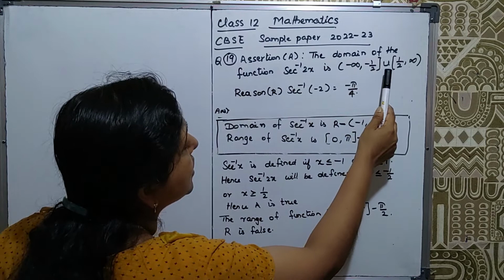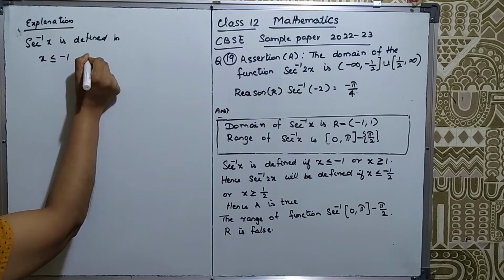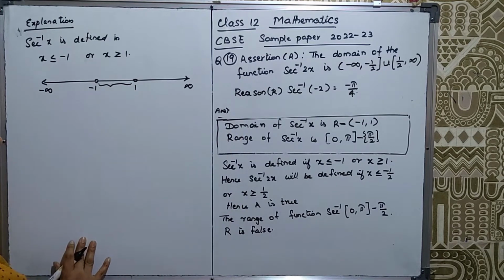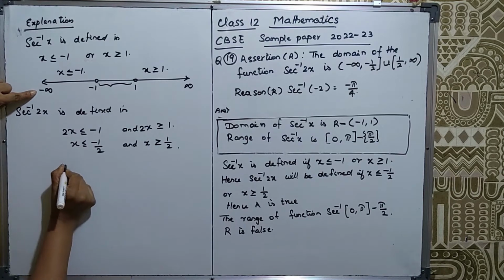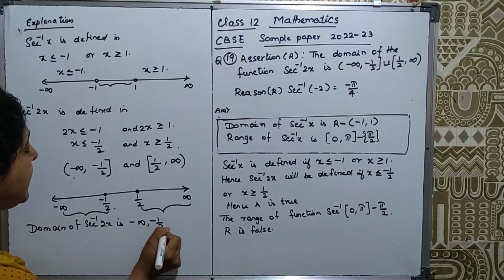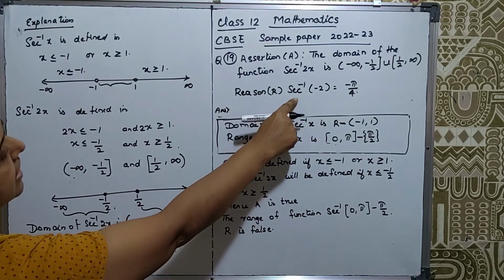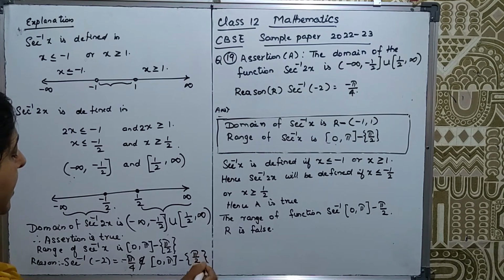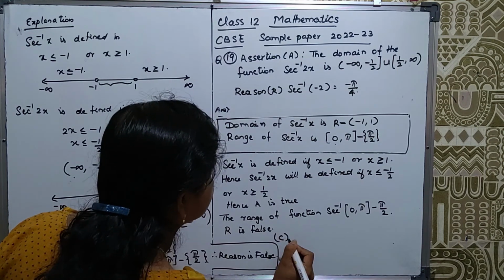Section A - Assertion Reason based Question 19 - CBSE Sample Paper 2022 - 23 - Class 12 Mathematics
CBSE SAMPLE PAPER 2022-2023 ASSERTION-REASON BASED QUESTIONs 19 Class 12 Mathematics Section A
CBSE Sample Paper 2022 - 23 - Section A - Assertion Reason based Question 19 - Class 12 Mathematics

0:00    -  Instruction for Assertion Reason based Questions
0:05    -  Assertion Reason based Question 19